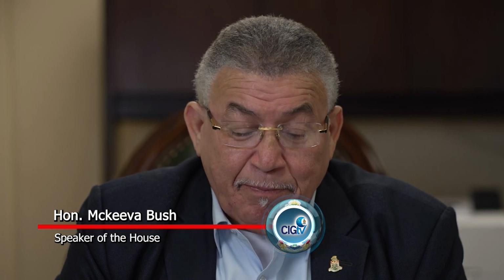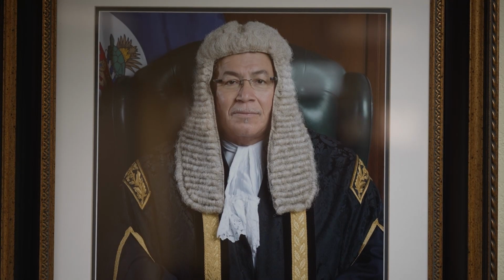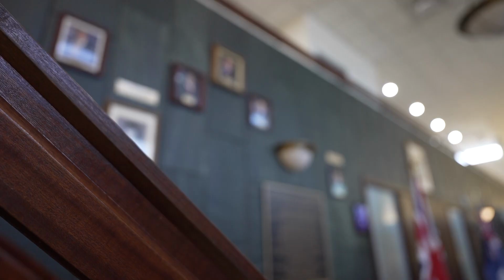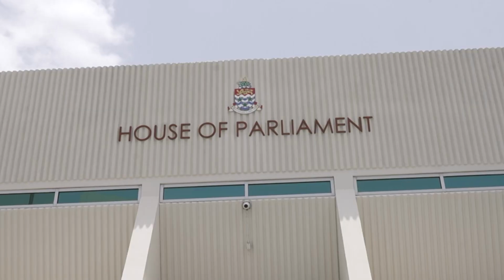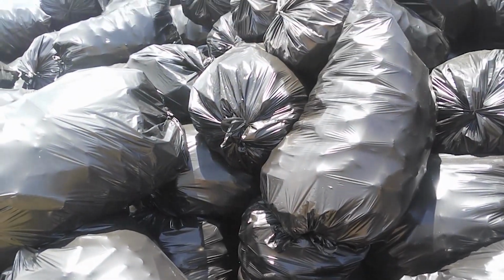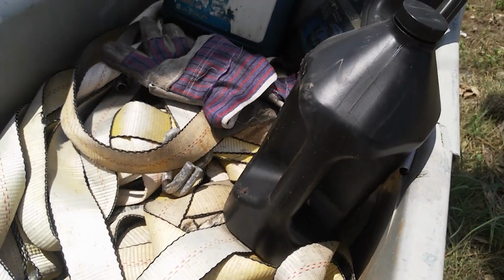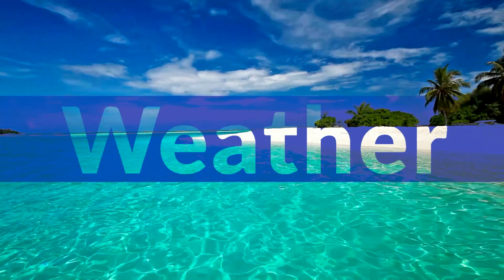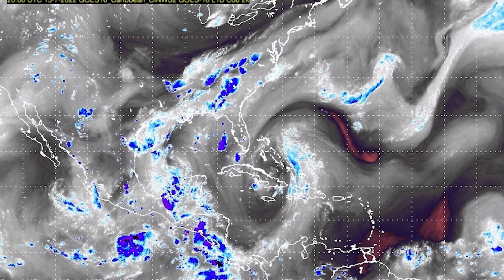NEWS BRIEF EP 2182 13 July 2022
Parliament Building turning 50 years old.
Brac residents encouraged to continue recycling.
Caymanian Attorney appointed Dep. Solicitor General.